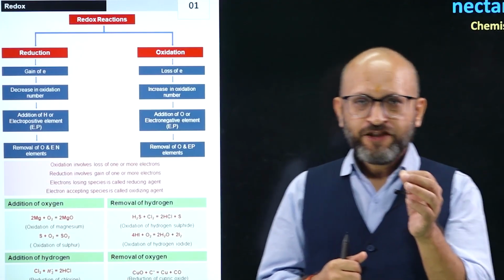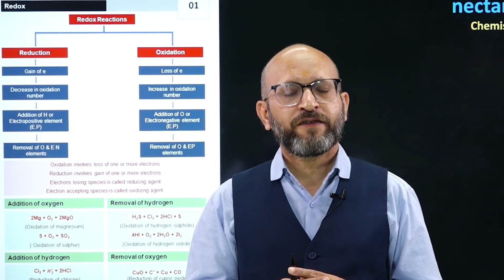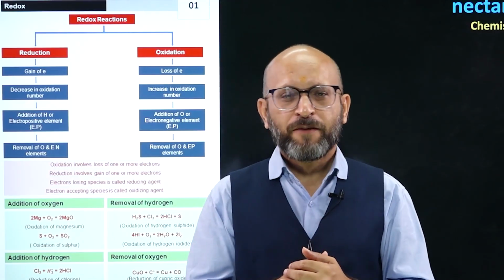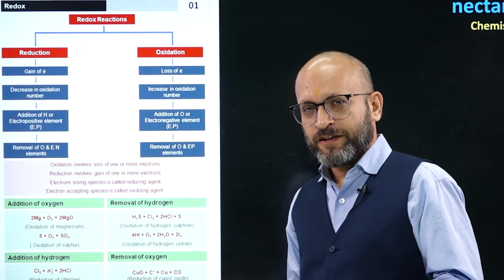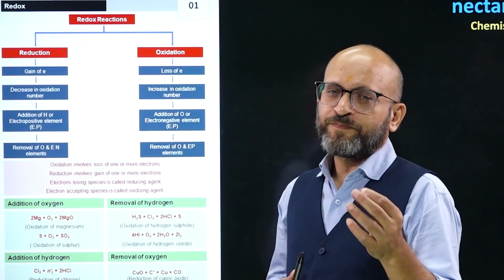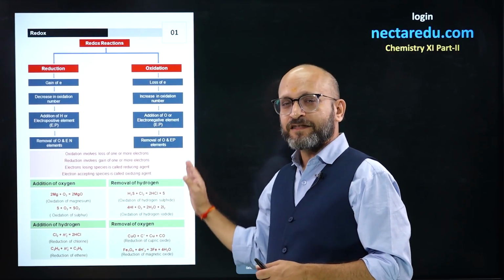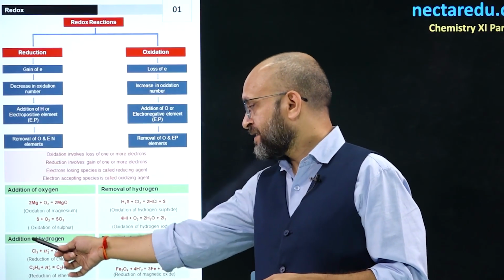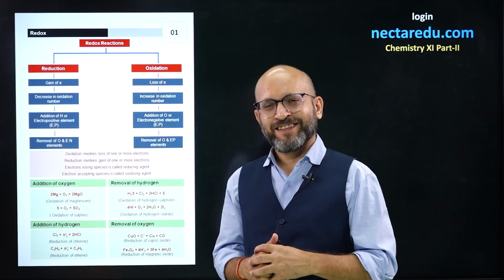Class 11 Chemistry | Redox - I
In this video, we begin Page No. 1 of the chapter “Redox Reactions” from Class 11 Chemistry.
This lecture explains the basic concept of oxidation and reduction in a simple and exam-oriented manner.

📘 Topics Covered in This Video:
✔ Oxidation – Definition & Meaning
✔ Reduction – Definition & Meaning
✔ Gain and Loss of Electrons
✔ Change in Oxidation Number
✔ Role of Oxygen & Hydrogen in Redox Reactions
✔ Oxidizing Agent & Reducing Agent

This lecture is extremely useful for Class 11 Chemistry, NEET, JEE, and other competitive exams.

• Conceptual clarity
• Exam-focused explanation
• Easy language